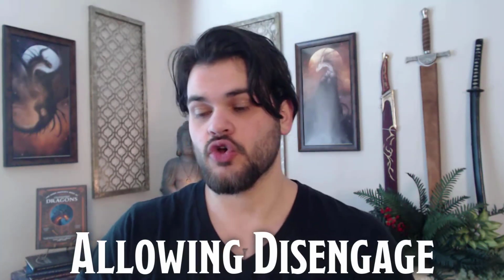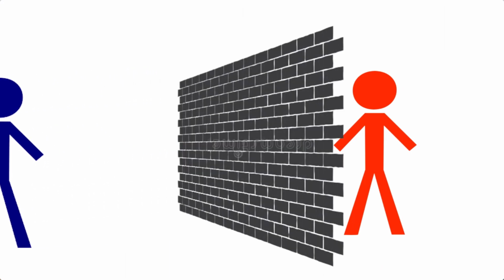Why Silent Image is One of the MOST Versatile Spells in D&D 5e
Silent Image is recognized as a fun and creative spell, but sometimes people don't realize just how powerful and versatile it is. In today's video, Sage shows you how this classic illusion spell can be used for just about anything including combat, exploration, and social situations. Let's get into it!

📜CHAPTERS📜
0:00 Silent Image
0:13 Combat Uses
1:06 Exploration Uses
2:06 Social Uses
2:39 CHALLENGE BUILD

🎵MUSIC🎵
Song: Sharp Edges
Artist: half.cool